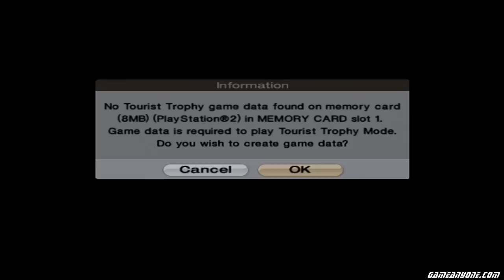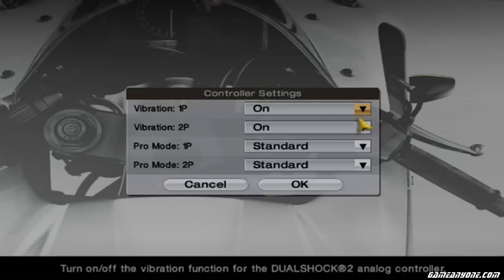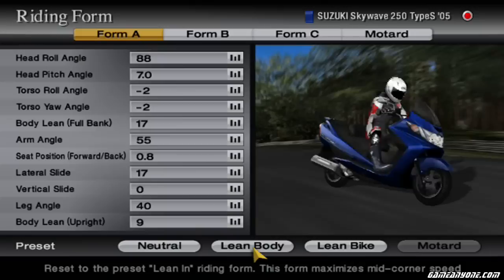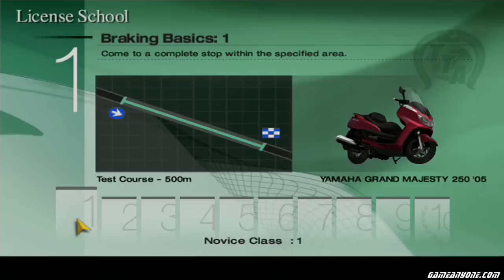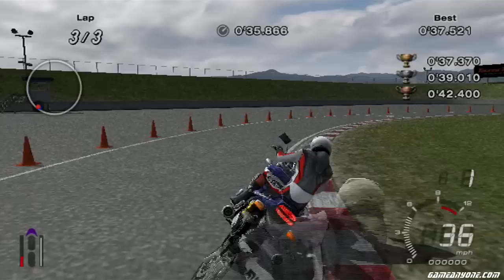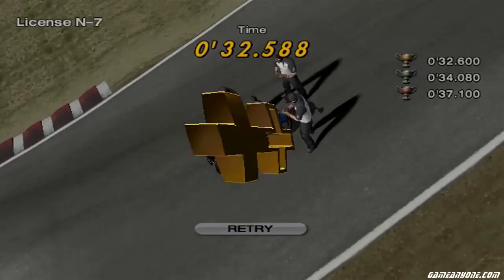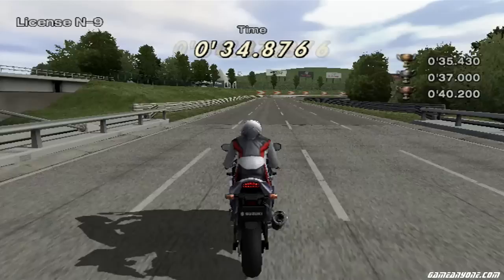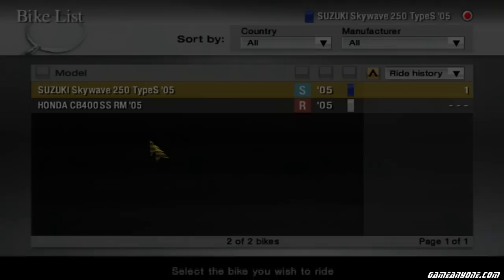Let's Play Tourist Trophy - Part 1 - Novice License